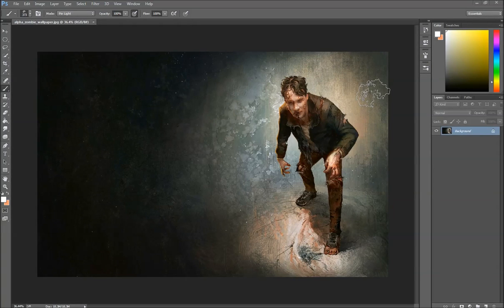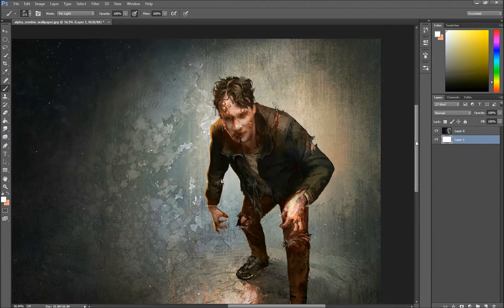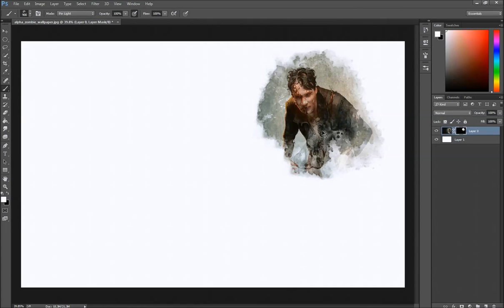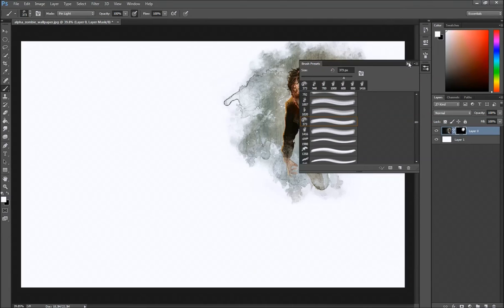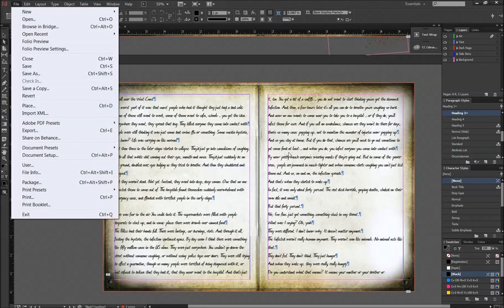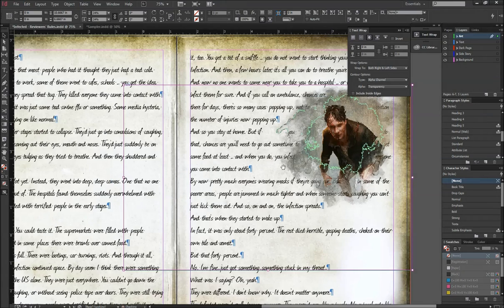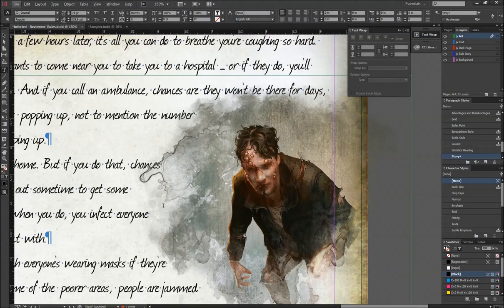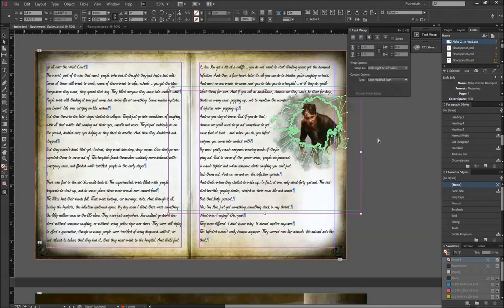Water Stain Effect for Images on Photoshop and InDesign Tutorial by Immersion Studios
This tutorial goes over how to create a super cool splatter or water stain effect for an image, using an alpha channel and photoshop brushes. To do this, of course you need photoshop, and it will help if you have InDesign as well - I recommend using Creative Cloud for both.

To find information on how to download the brushes for use, go

Infected RPG is a new indie tabletop RPG in development by myself (Oliver R. Shead), as part of Immersion RPG. It's a game of survival, horror and the struggle to retain your humanity in a world that is falling apart. You could say it's a zombie RPG, except that the Infected aren't dead, and they're really smart (in a horrible wolfish animal way).